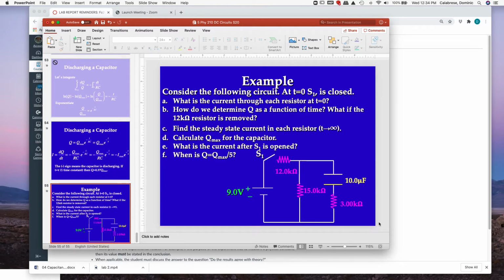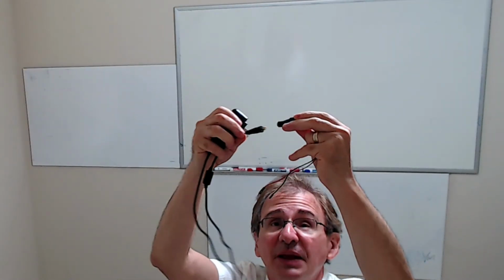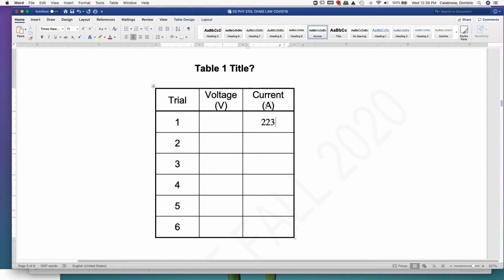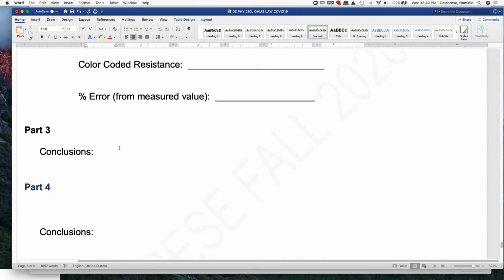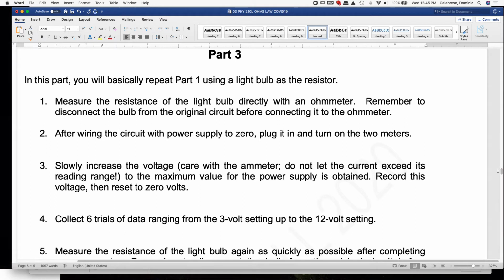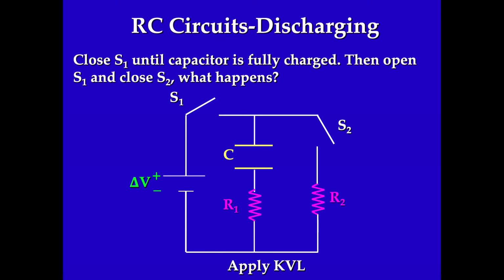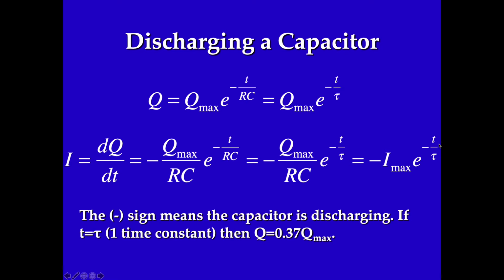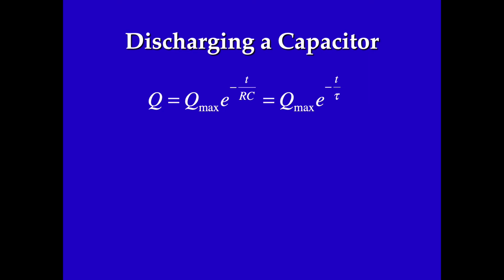Physics 210L W 1230 140 10 7 2020 2020 10 07 12 33 16